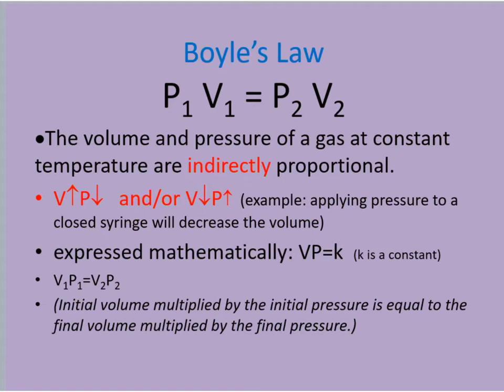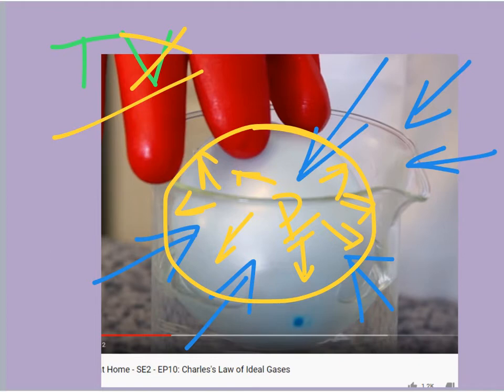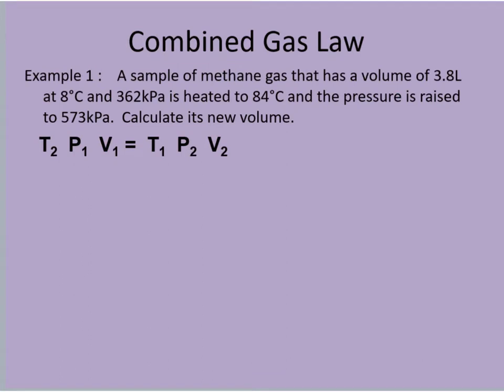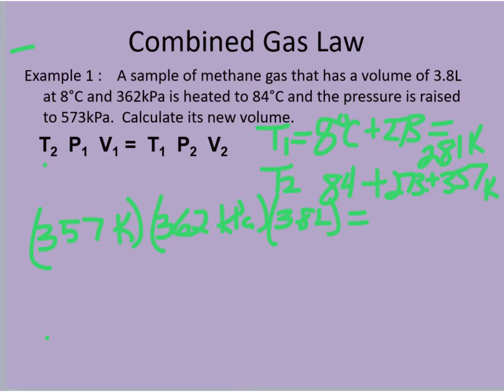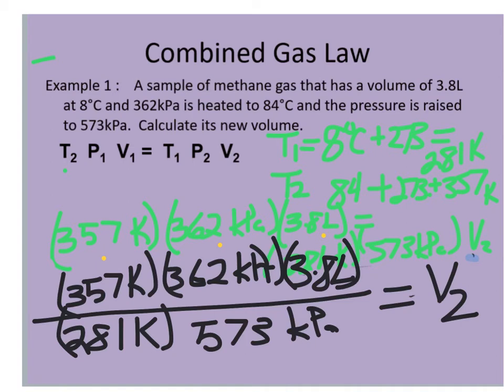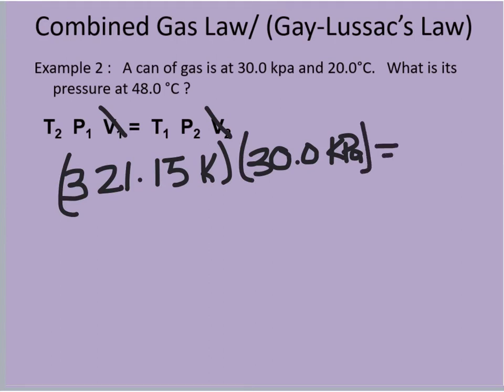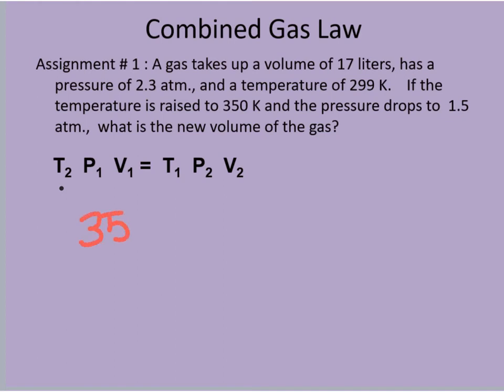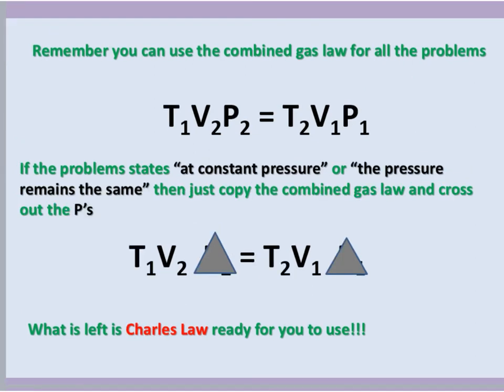May 18, 2020